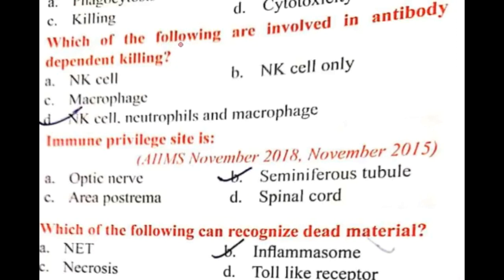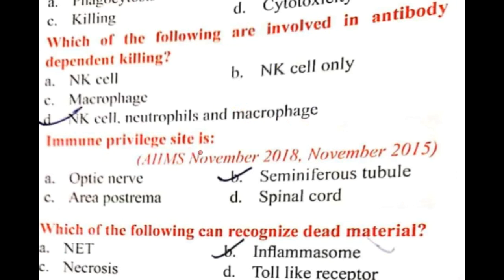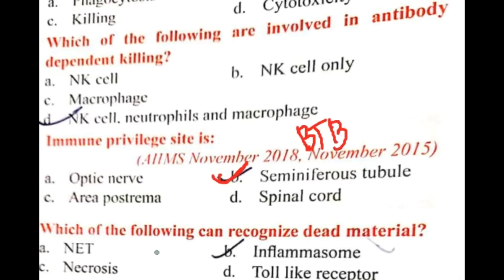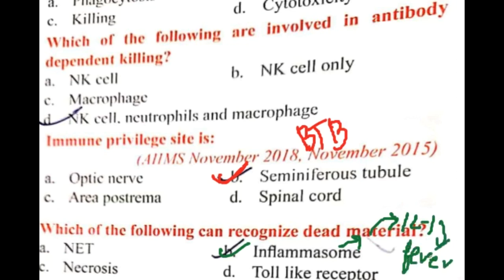previous year part 20 mp4 || Previous year question